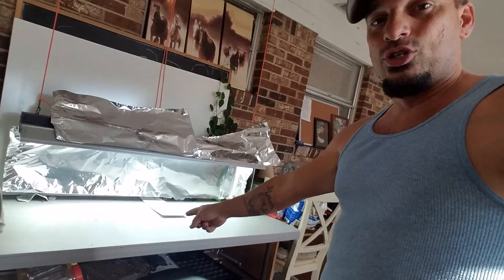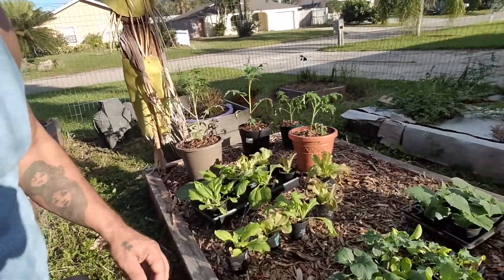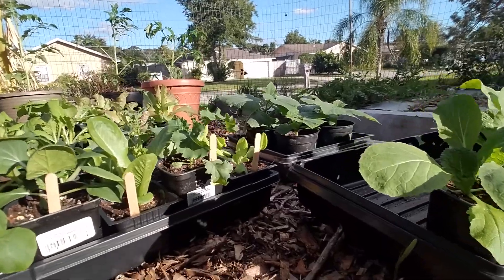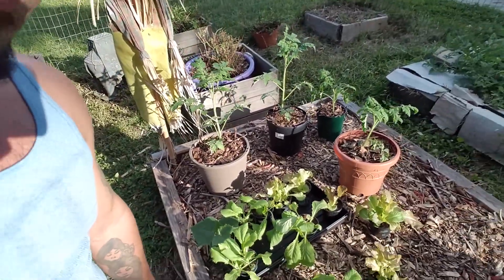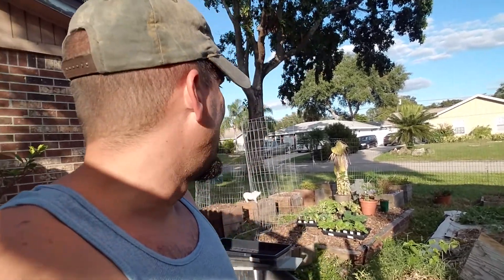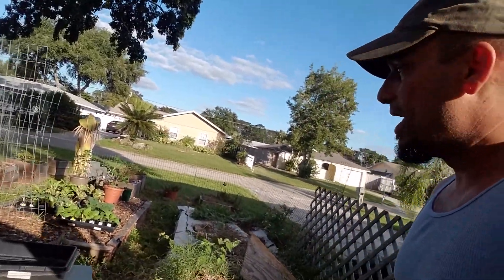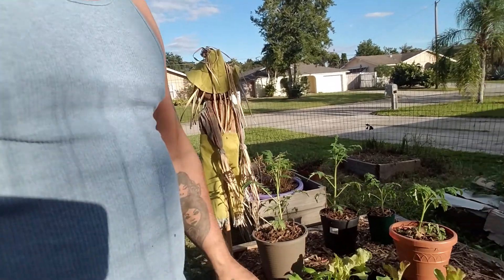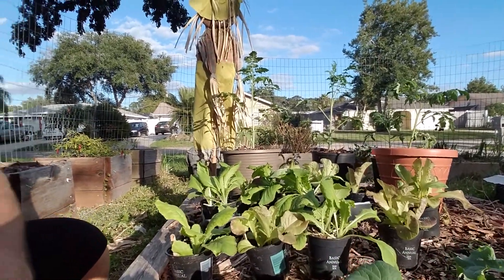2017 fall Garden in zone 9- hardening off the plants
We will be planting the transplants out in the garden this weekend so a few days before that you want to get your plants acclimated to the outdoors. The sunshine, the rain possibly, the wind, and the change in temperature and to do this you have to harden them off gradually introduce them to the outdoors a couple of days in advance before you plant